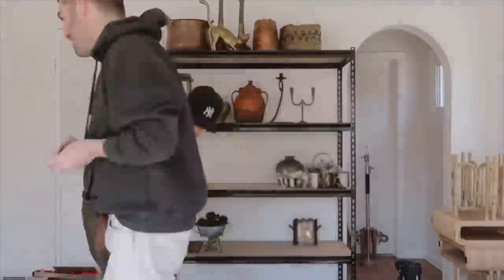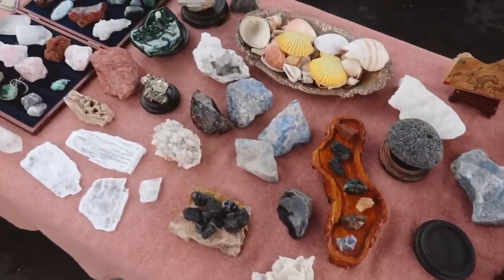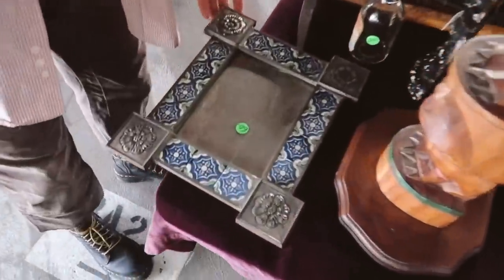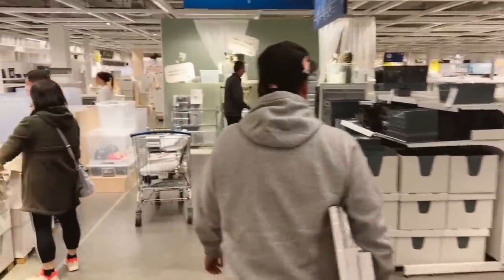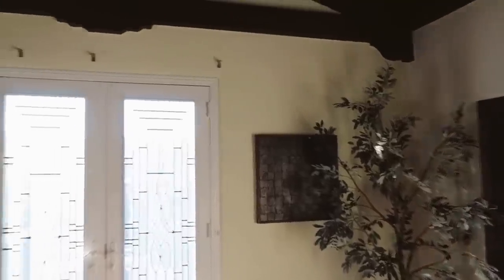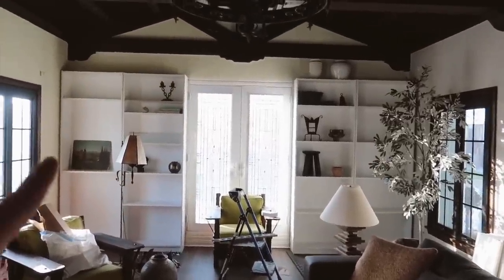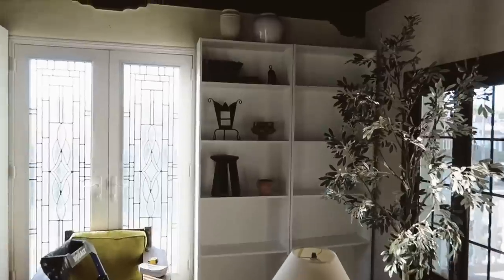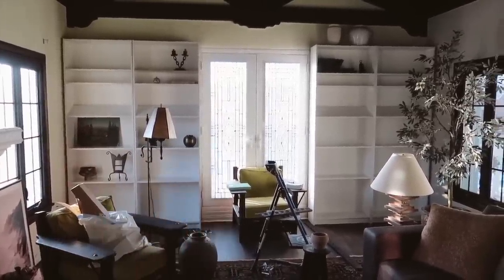LIVING ROOM MAKEOVER ✨ Part 2 ✨ DIY Ikea Built Ins & Flea Market Shopping!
- Follow Lone Fox on Instagram: @lonefoxhome + @shoplonefox

I am so beyond thrilled to be working in the living room space! I have this idea for some statement built ins and today we are getting started in building out the framework. Believe it or not I am actually using IKEA billy bookcases as they are a great depth for my space! What color would you paint these built ins?